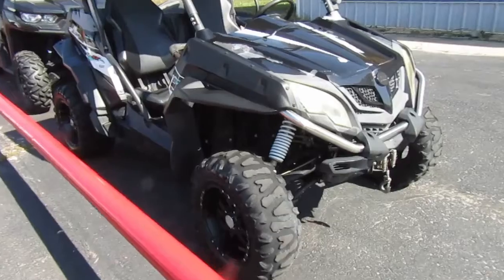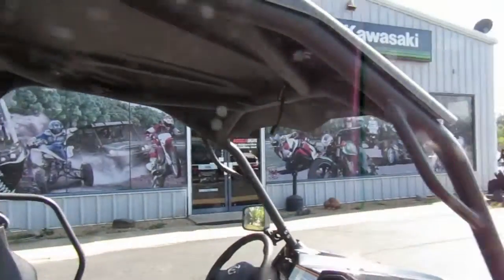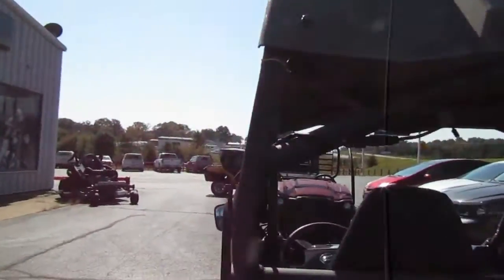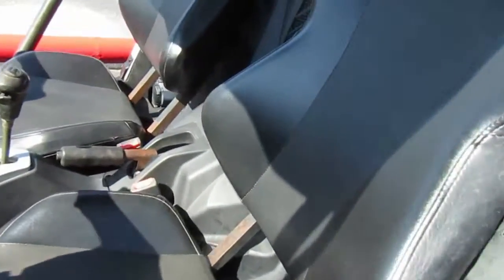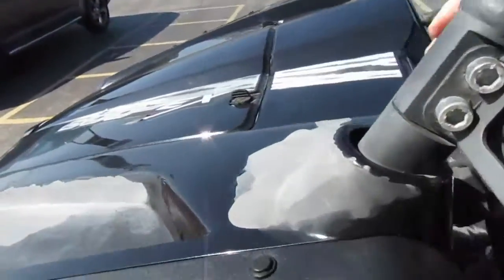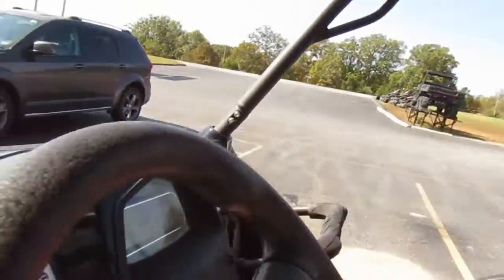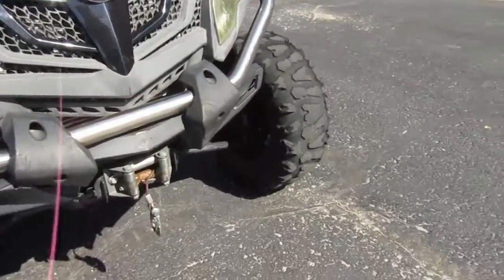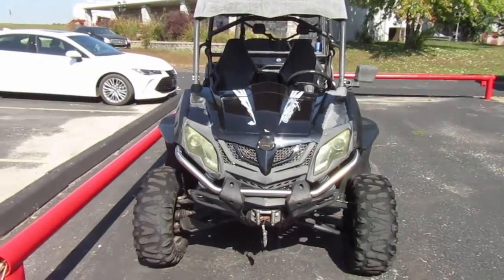2015 CFMoto ZForce 800 EPS Black